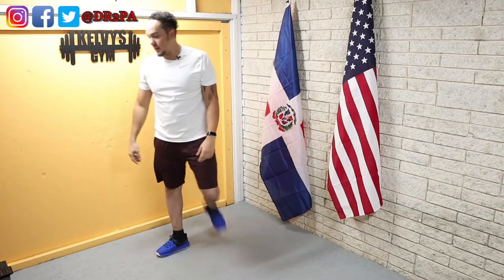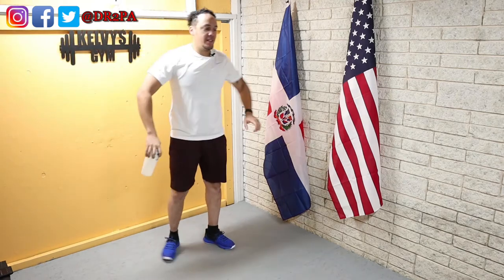Day 78 | 300 Days Fitness Challenge